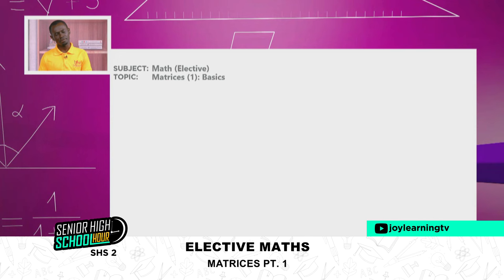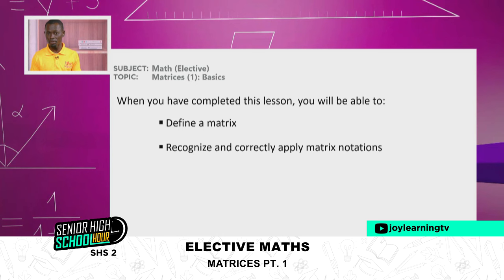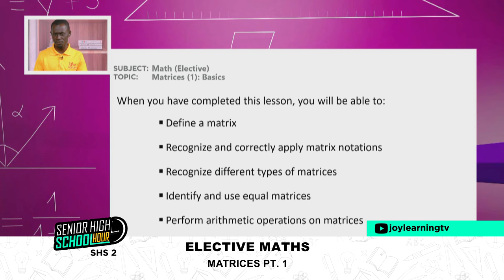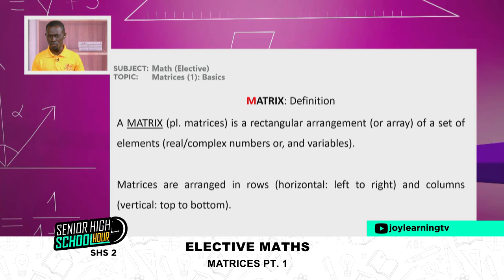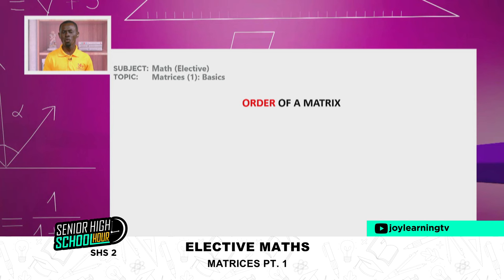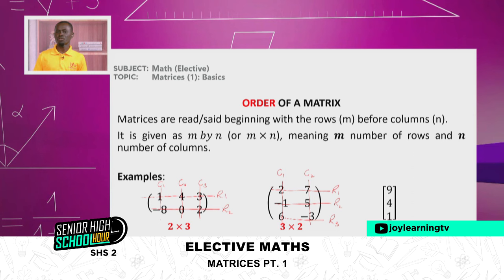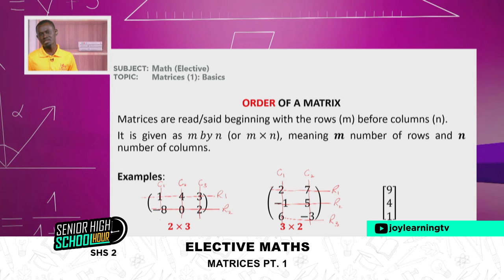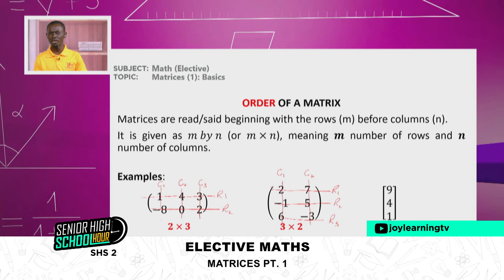SHS 2 - ELECTIVE MATHS) - MATRICES (PT 1)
Join Sir Wilson on SHS Hour